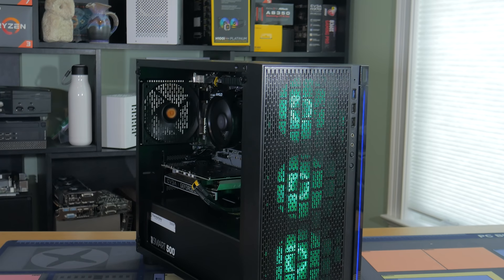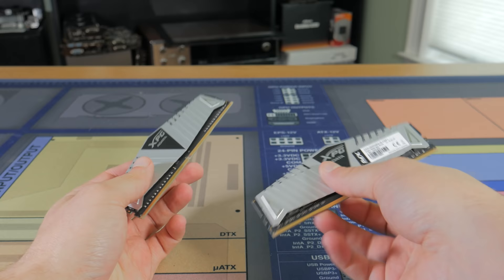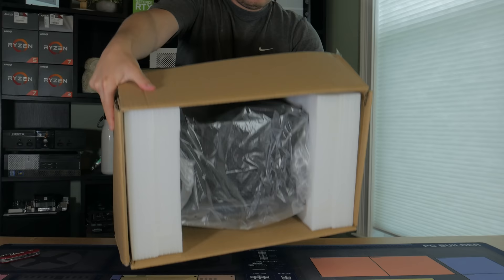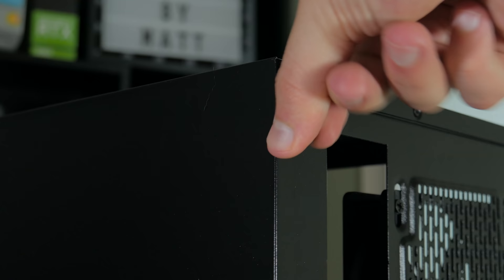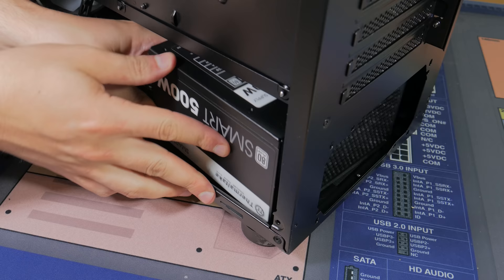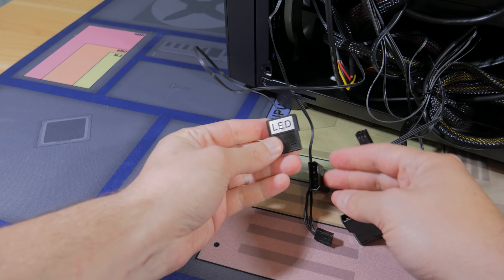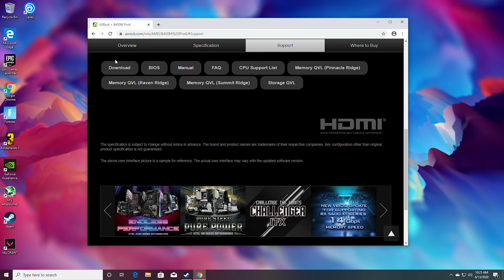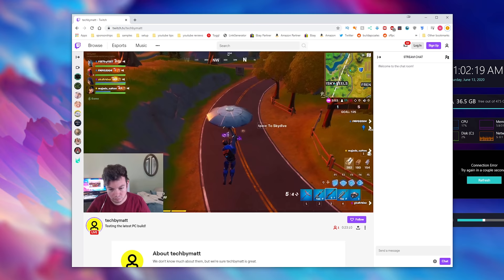$650 Gaming PC Build Guide! (2020)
Welcome to my latest build guide! In this video I show you a $650 gaming pc, show you how to put it together, and show you how it performs.

Parts(Check Amazon and Newegg to find the best current prices):
CPU option 2
Mobo option 2
Mobo option 3
Mobo option 4
GPU option 2
GPU option 3

Drivers Links:
Motherboard Drivers(Follow instructions in video to find them)